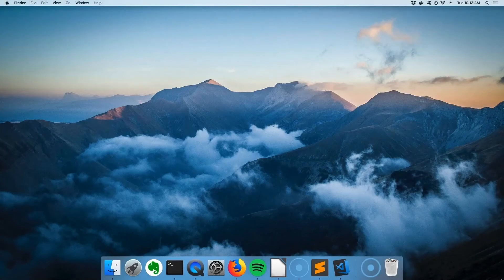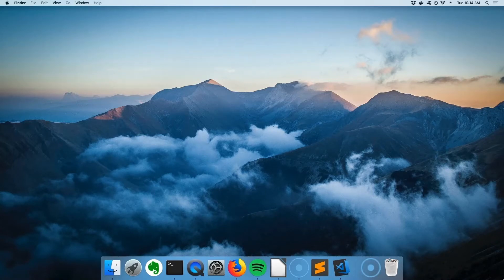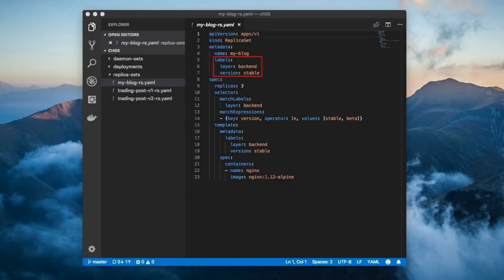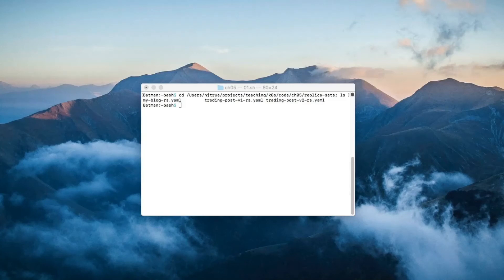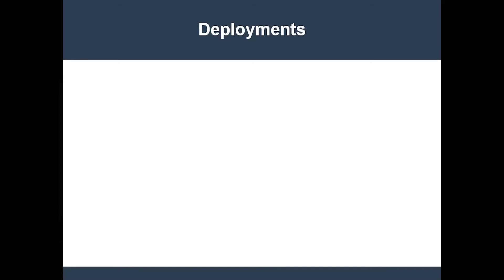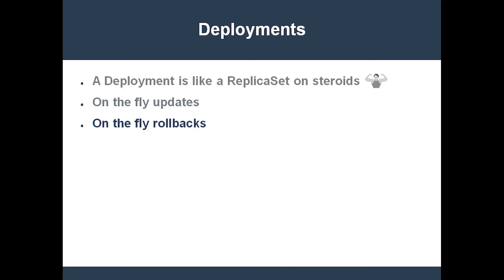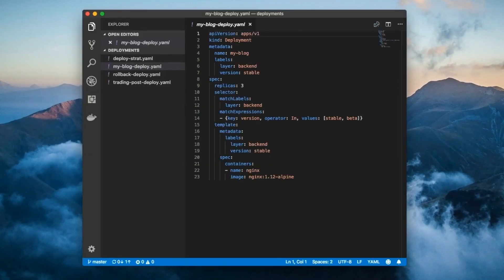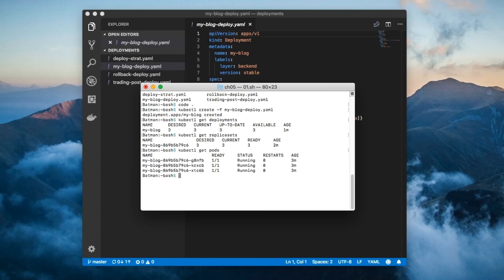What Are Kubernetes ReplicaSets and Deployments?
What's covered:
- What is a Kubernetes Controller?
- What's the purpose of a ReplicaSet?
- What is a Kubernetes Deployment?
- Benefits of Deployments over ReplicaSets.